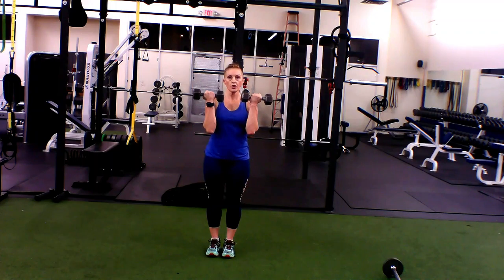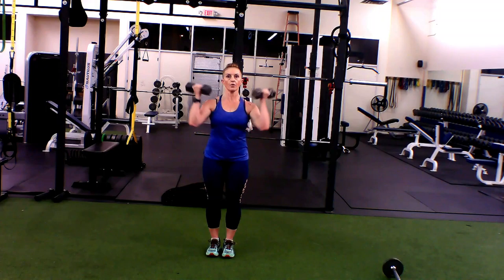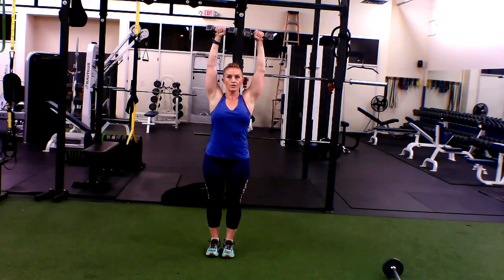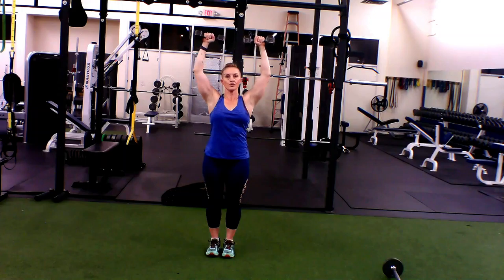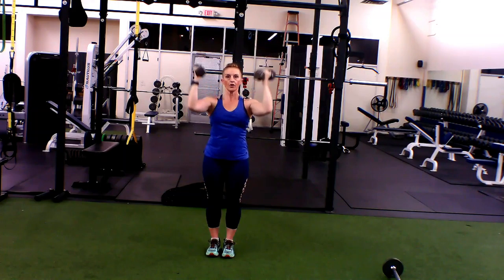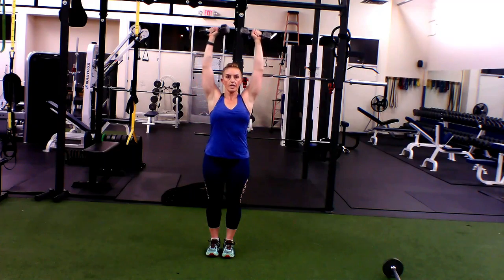DB ARNLD RTTN PRSS SHRT2